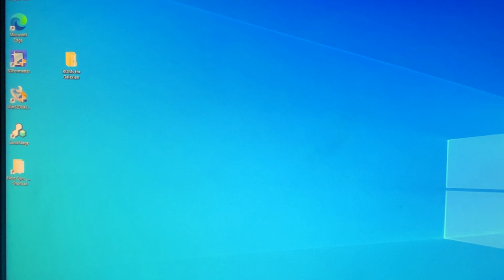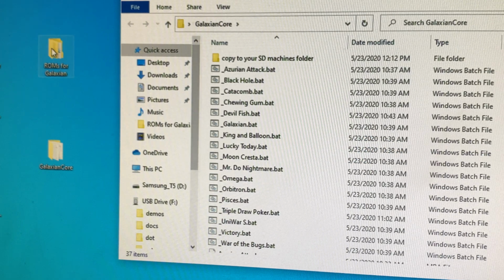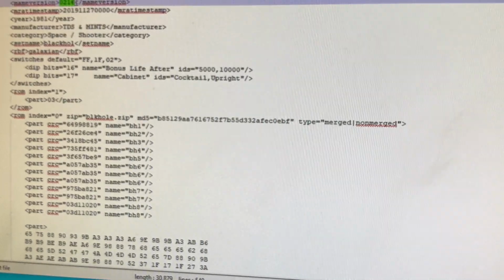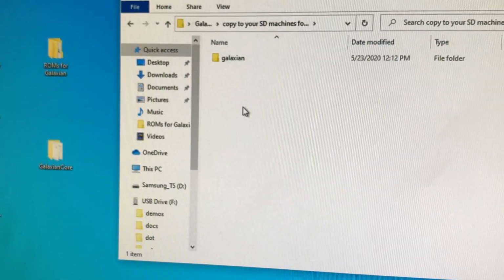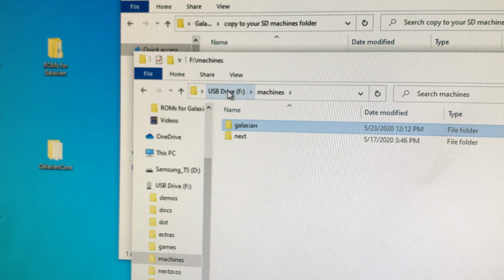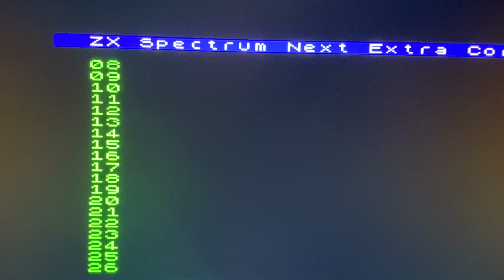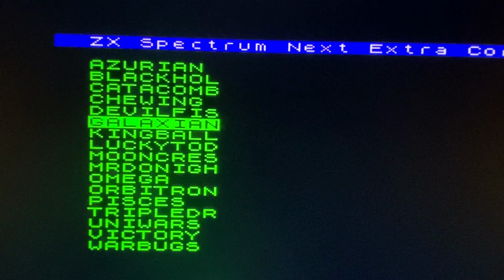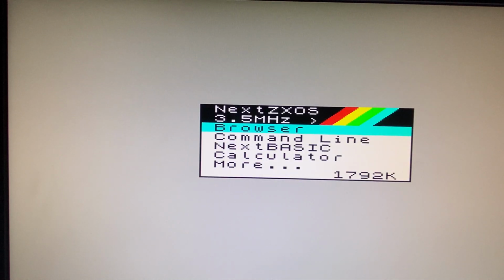ZX Spectrum Next: Add Alt Core - Galaxian Arcade core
How to install Galaxian Alt core on the ZX Spectrum Next
Core Created by Victor Trucco
Hint: Search Archive.org for the Mame ROMs.
Press C when the Zx Spectrum Next boots up to enter the Alt core menu.
GAMES SUPPORTED In the Galaxian Core.
Below is the list of the games supported and their usual packaging in order to find the correct
version supported by the core

     - Azurian Attack    ( azurian.zip )
     - Black Hole        ( blkhole.zip )
     - Catacomb          ( catacomb.zip )
     - Chewing Gum       ( chewing.zip )
     - Devil Fish        ( devilfsg.zip )
     - Galaxian          ( galaxian.zip )
     - King and Balloons ( kingball.zip )
     - Lucky Today       ( luctoday.zip )
     - Moon Cresta       ( mooncrgx.zip )
     - Mr. Do Nightmare
     - Omega             ( omegab.zip )
     - Orbitron          ( orbitron.zip )
     - Pisces            ( pisces.zip )
     - Triple Draw Poker ( tdpgal.zip )
     - UniWar S          ( uniwars.zip )
     - Victory           ( victoryc.zip and victorycb.zip )
     - War of the Bugs   ( warofbug.zip )